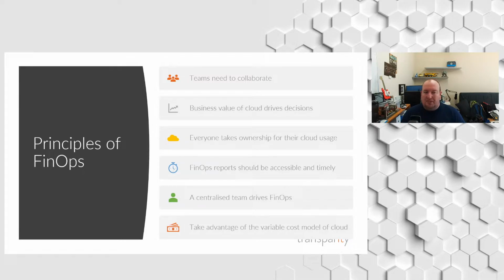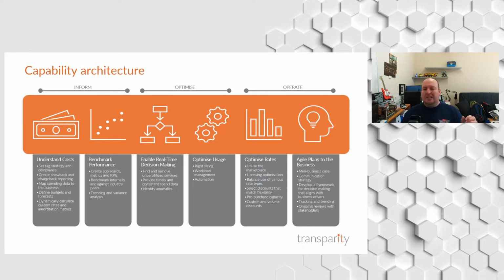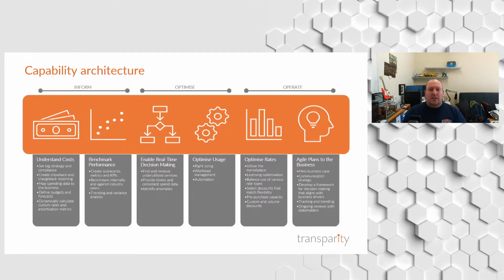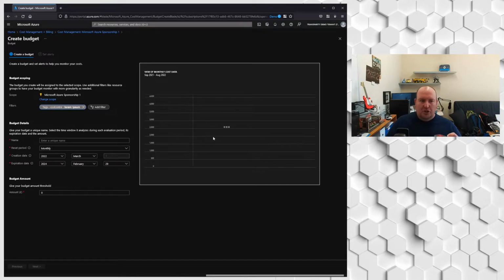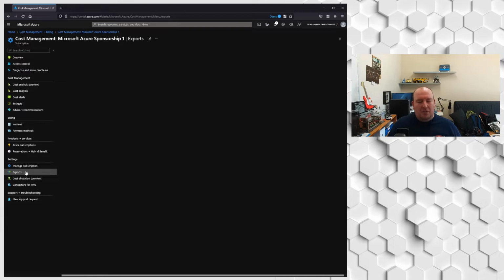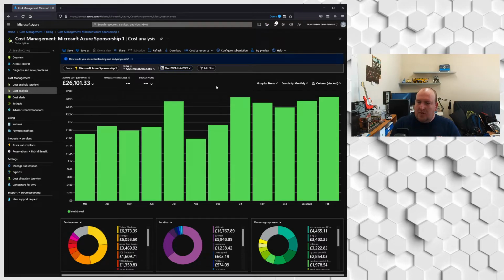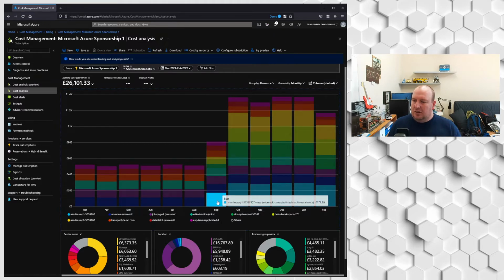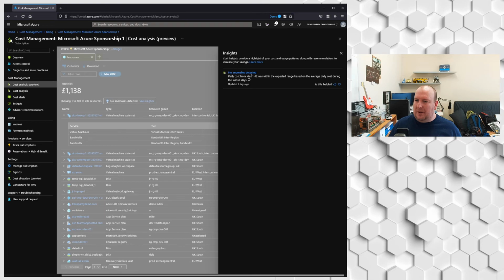Take Control of Costs with Azure Cost Management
In this session, we take a detailed look at how using tags and Azure Cost Management you can get detailed insights into the costs of running your Azure environment and how to pull the data to other tools for reporting.